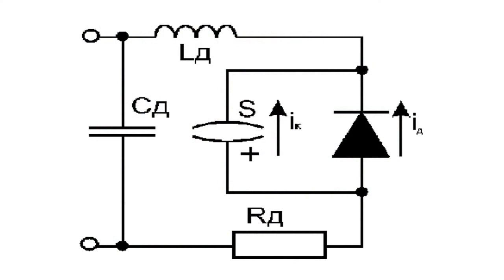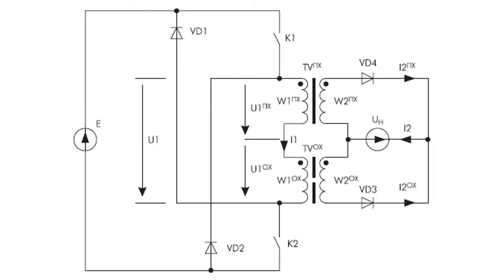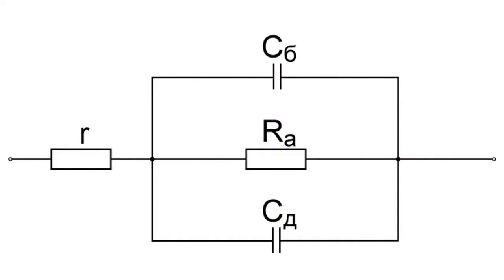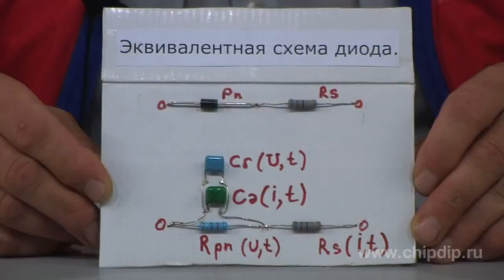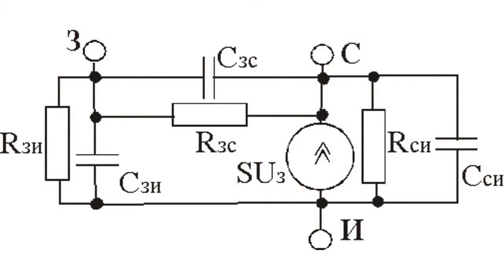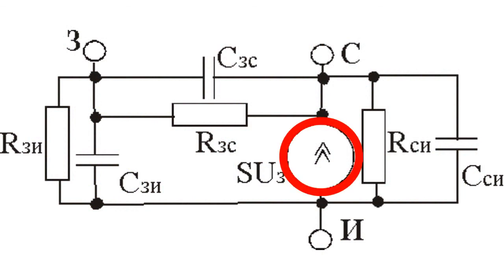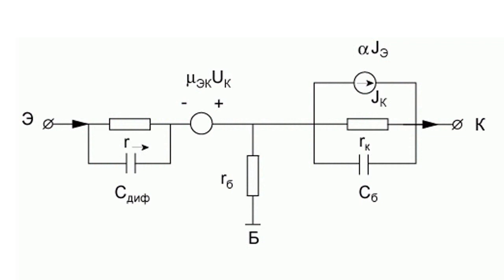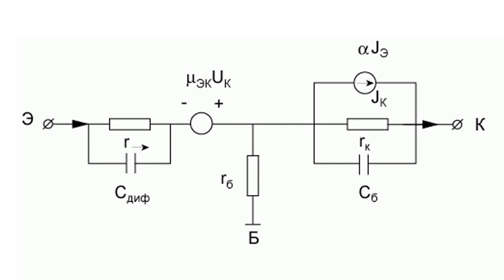Equivalent Circuit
Equivalent CircuitEquivalent circuit is an electric circuit where all electronic elements are substituted by close-in-functionality circuits consisting of perfect elements. Where is the equivalent circuit used? It is one of the basic tasks of radio electronics to calculate and design electric circuits, and specifically to get detailed quantitative information on the processes occurring in the circuit. Equivalent circuit is an electric circuit consisting of perfect components and functioning in about the same way as the original circuit. An equivalent circuit may reflect various parasitic effects. It can be made for one component or for the whole complex circuit.Let's look at some examples of equivalent circuits of electronic components. Here is an equivalent circuit of a p-n junction field-effect transistor. The main element of the circuit which characterizes amplifying properties of the device is a dependent current generator SUg. If we look at the circuit attentively then we see that the transistor's frequency and pulse properties are determined by capacities of the electrodes: gate-drain Cgs, gate-drain Cgd, drain-source Cgs. Capacities Cgs and Cgd depend on the gate area and the channel's doping level. Capacity Cgd is the smallest among the specified capacities.Here is an equivalent circuit of a bipolar transistor at a common-base connection. Main passive components are resistances, and capacities of a collector SB and emitter SD junctions. Active components are the current generator in a collector circuit, and EMF source in the emitter circuit which reflects a feedback between the emitter and the collector. It is one of the ways of showing the interrelation in the form of equivalent circuits when real processes in nonlinear devices can be replaced by a set of active elements (current sources and voltage) and passive elements (resistors and capacities) which adequately describe the interrelation of input and output parameters.